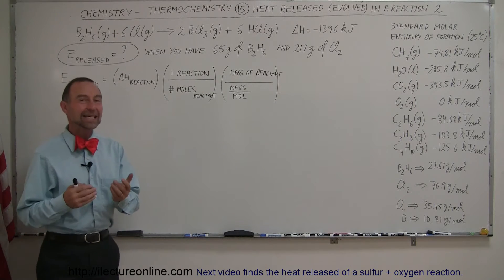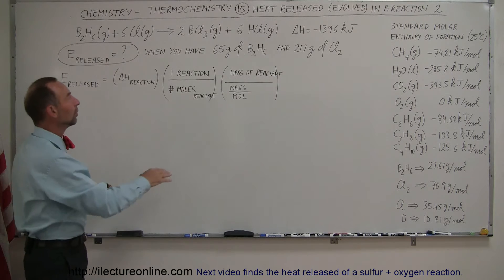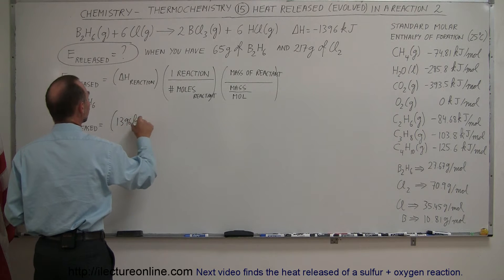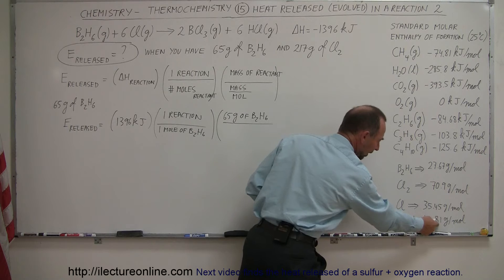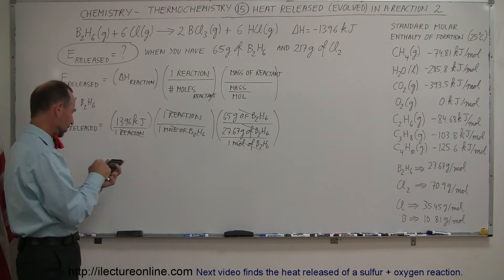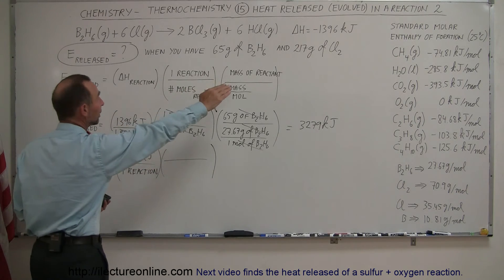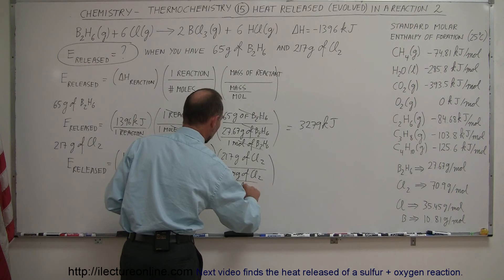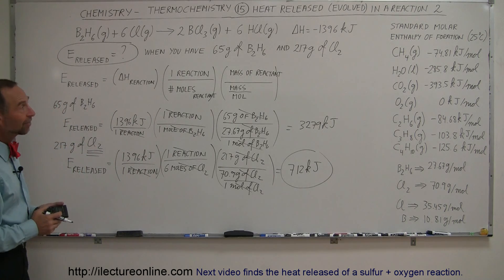Chemistry - Thermochemistry (15 of 37) Heat Released (Evolved) in a Reaction 2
In this video I will show you how to find the heat released from a diborane + chlorine reaction.